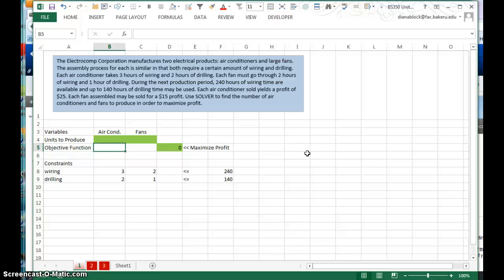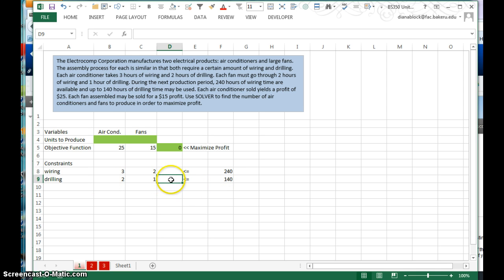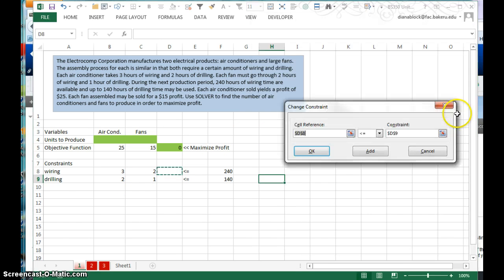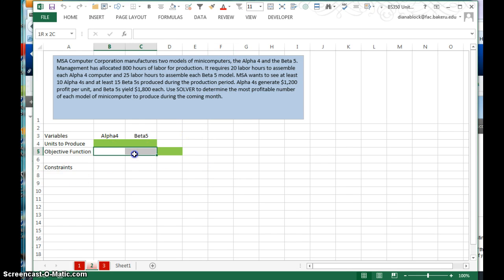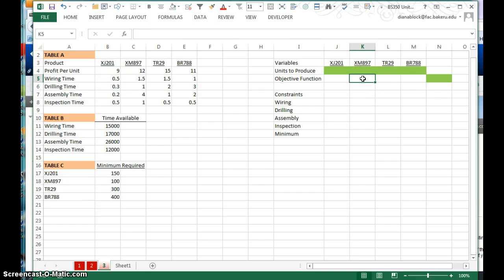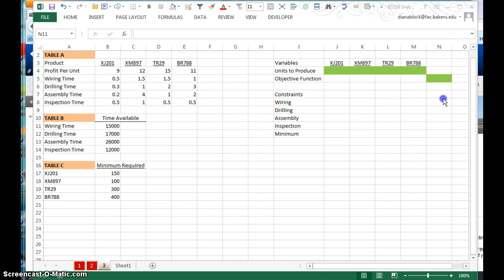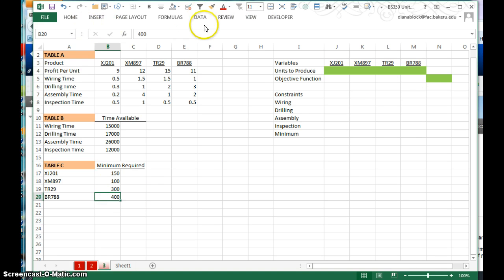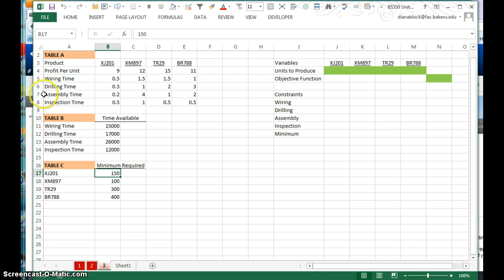BS350 Week 5 Spring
Bs 350 Week 5 Spring